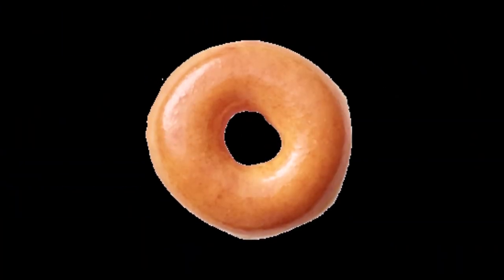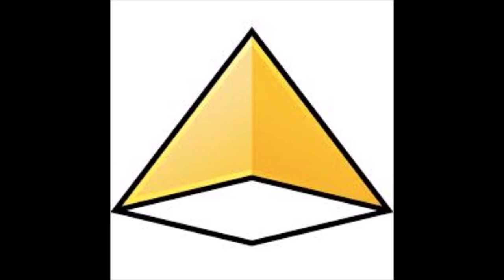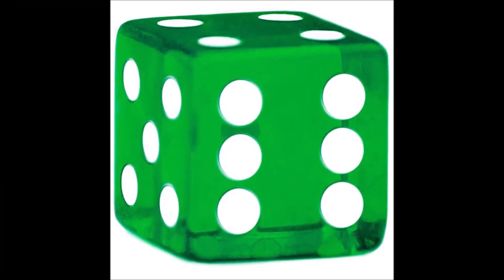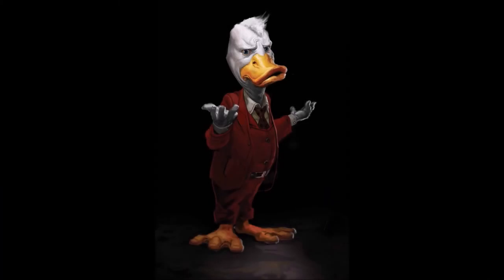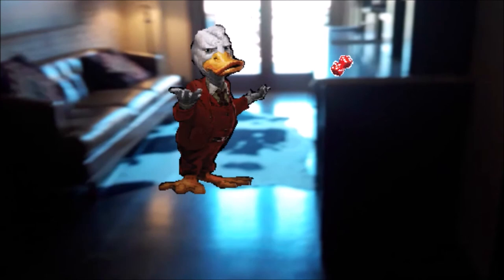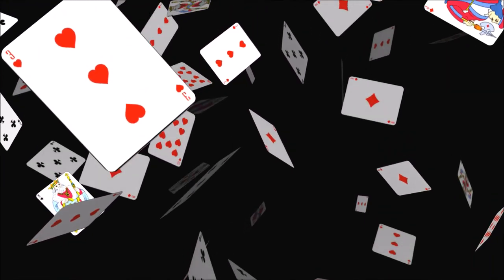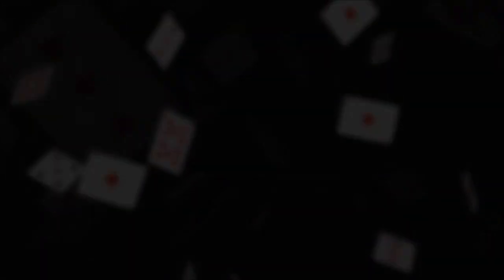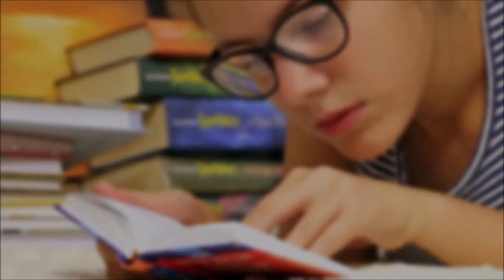Mind Palace Memory Training: The Numbers System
In this installment of the Mind Palace Memory Training, I will be discussing another method of memorization to add to your arsenal, the Numbers System.

Music I use:
Abnormal - Ross Bugden
Mystery - GoSoundTrack
Pirate Crew - Ross Bugden
Funky Music - DJ Quads [Free Music Army]
Revelation - Ross Bugden
Star Wars: Imperial March [Dark Version] - SoundtrackMix
Fly Away - TheFatRat Feat. Anjulie
Mystery - Zyliath
New York: 1924 - Ross Bugden
Swing time - Music by Pedro
The Café Bar Girl - LZtv Entertainment